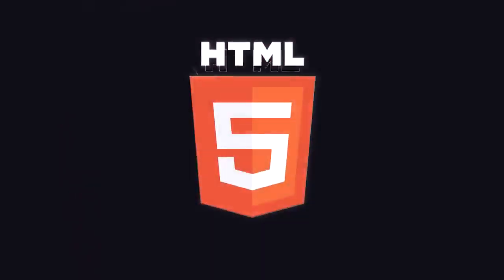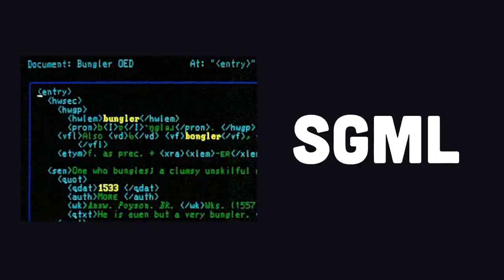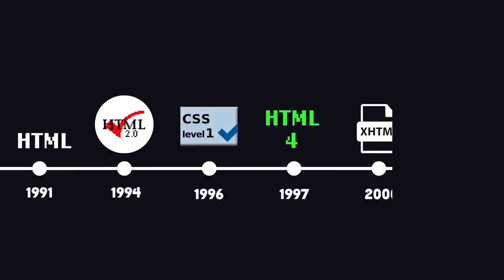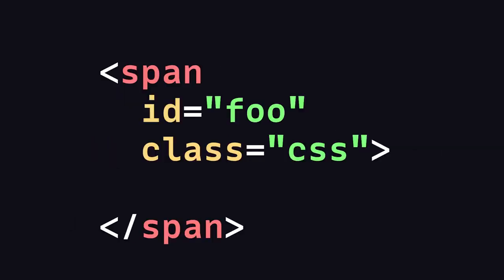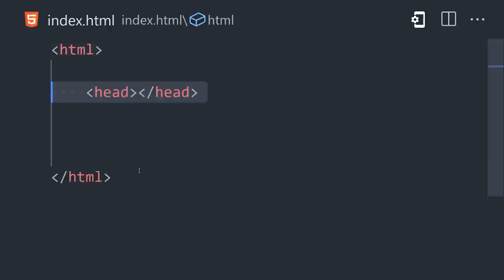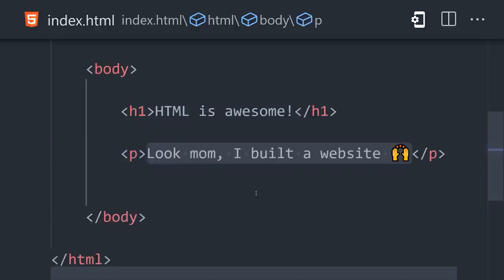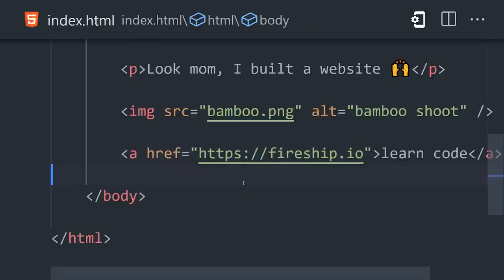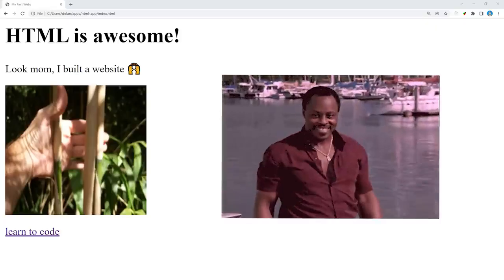HTML Crash Course: 100 Seconds to Mastery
🚀 Welcome to HTML Crash Course: 100 Seconds to Mastery 🚀

In this fast-paced tutorial, we’ll cover the essentials of HTML in just 100 seconds! Whether you're a complete beginner or just need a quick refresher, this video will get you up to speed with the basics of HTML, the foundational language of the web.

You'll learn the core HTML structure, essential HTML tags and their usage, and how to create and format web content. This video is designed to be quick and concise, providing you with the information you need in under 2 minutes. It's perfect for beginners just starting with HTML or for those looking for a quick refresh or overview.